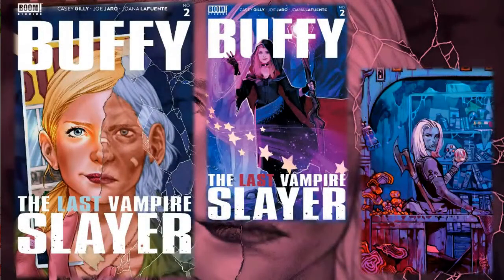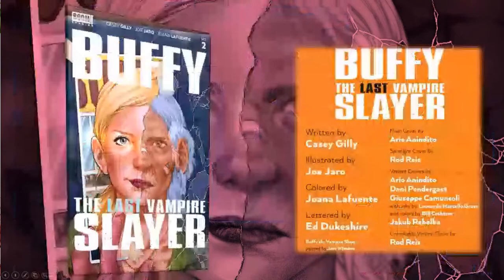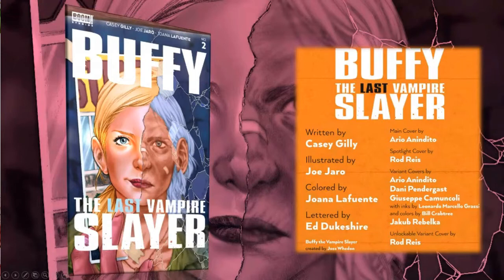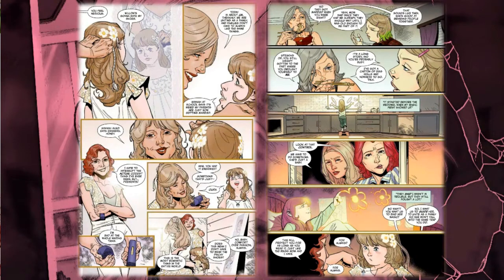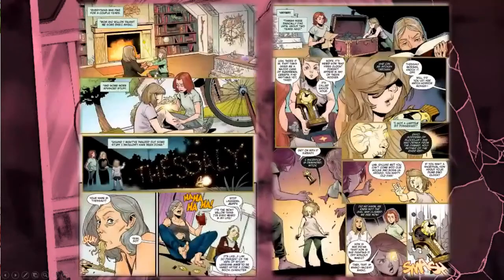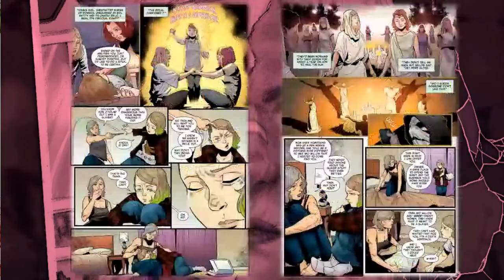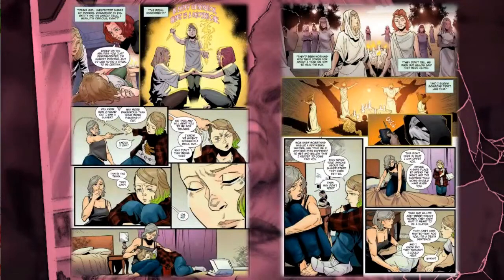Comic Review | Buffy the Last Vampire Slayer #2 | BOOM! Studios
Writer Casey Gilly (Femme Magnifique, You Died) and artist Joe Jaro (Firefly)
After a coven rally meant to heal the atmosphere ends in tragedy, Thessally seeks out Buffy guided only by instructions from an old friend. Despite their shared past, Buffy refuses to train her. Instead, she delivers Thess to The Watcher’s Council, certain they’ll be more suitable guardians. But the Council isn’t what they seem, putting Buffy and Thessally in peril, until the intervention of three hooded figures…

Clay: @Clay_Harrison
Kyle: @Kylepedia
Adrian: @Adrian_Harry
Daniel: @eckospider
Josh: @cosmosis